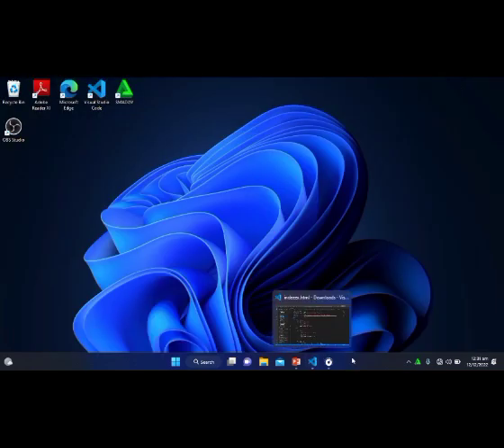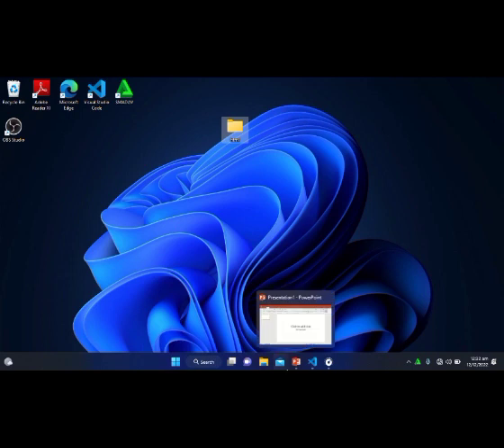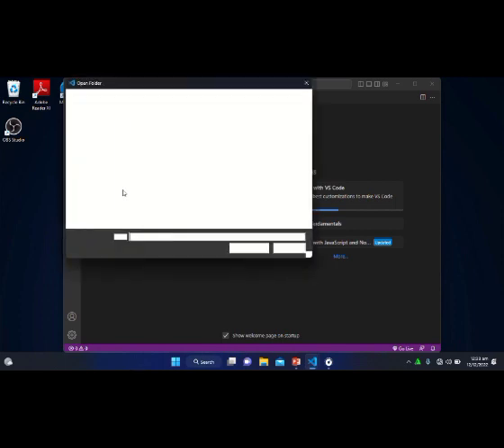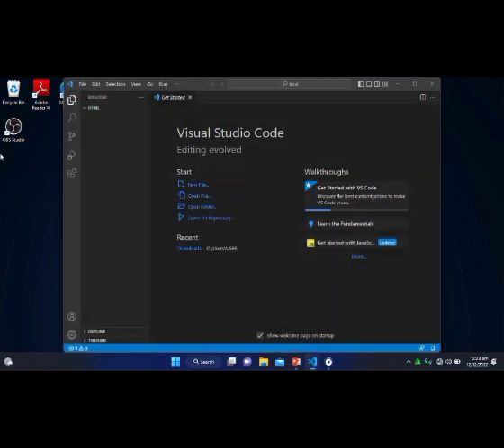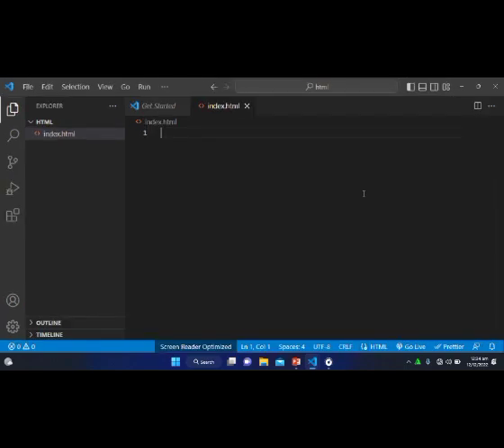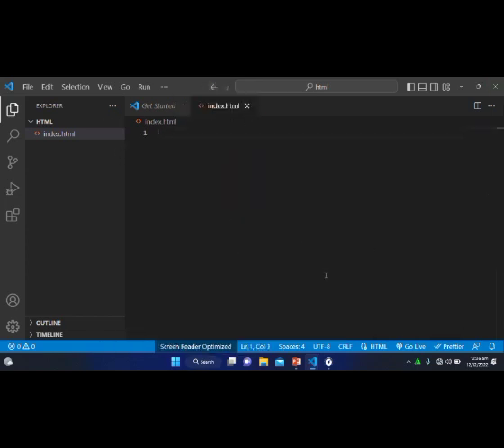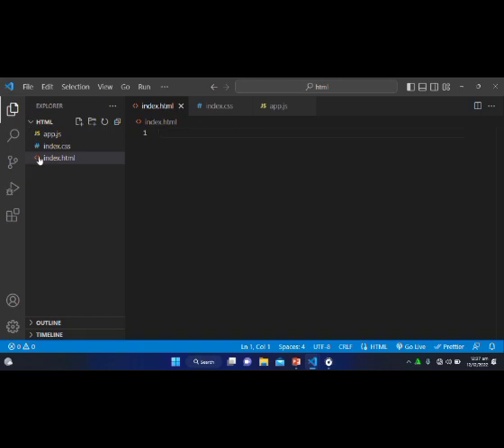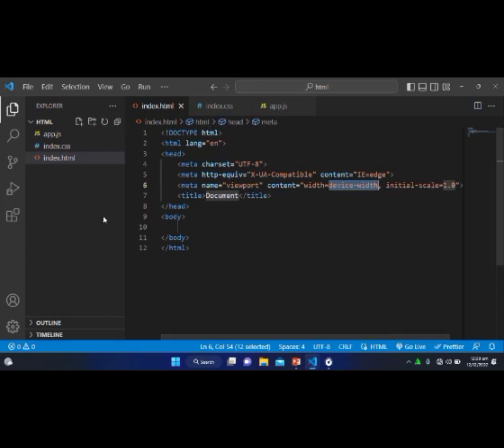How to use vs codes for beginners and how to code with it..@the_tech_zone